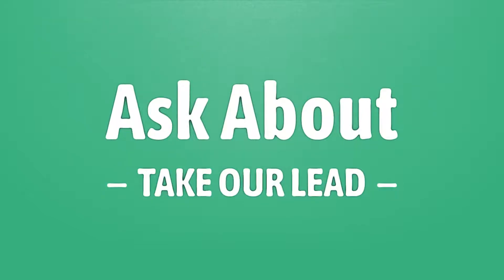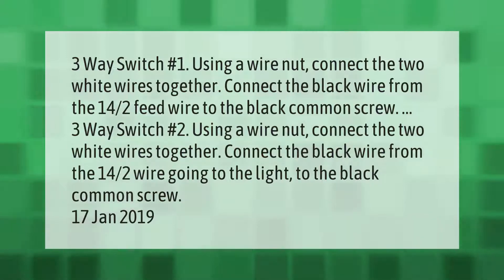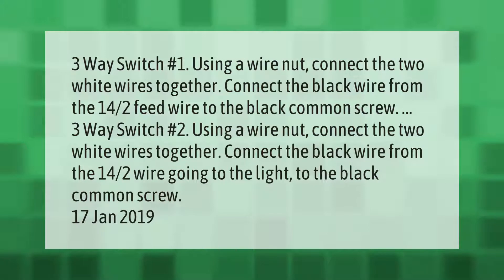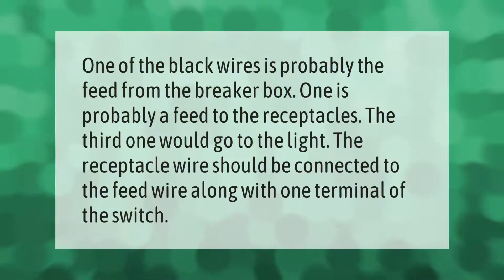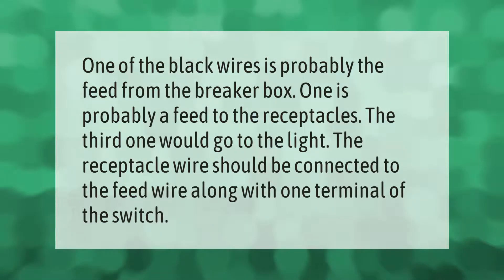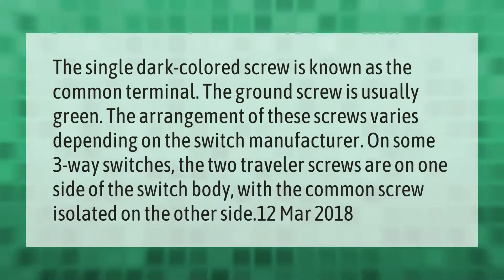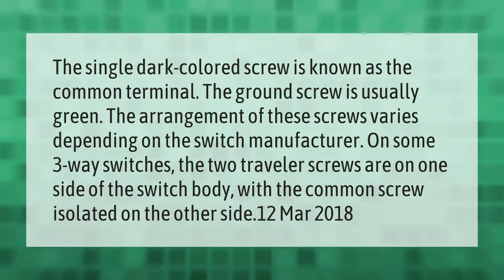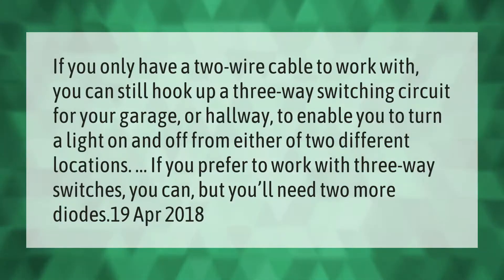How do you wire a 3 way switch using 14 2 wire?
00:00 - How do you wire a 3 way switch using 14 2 wire?
00:47 - Why does my light switch have 3 black wires?
01:14 - What is the common wire in a 3-way switch?
01:47 - Can you use 2 wire for a 3-way switch?

Laura S. Harris (2021, April 10.) How do you wire a 3 way switch using 14 2 wire?
    AskAbout.video/articles/How-do-you-wire-a-3-way-switch-using-14-2-wire-234997